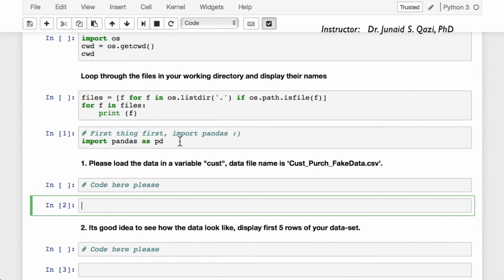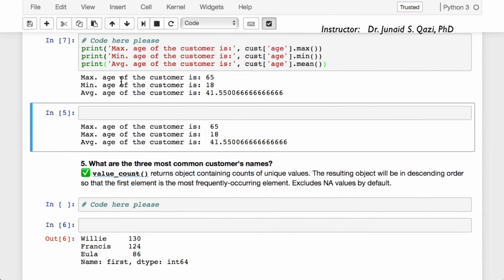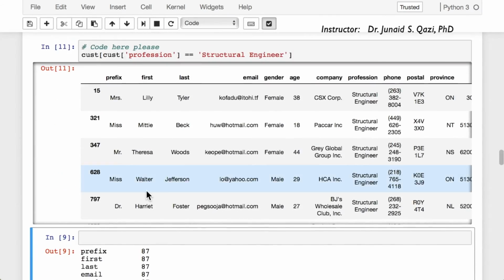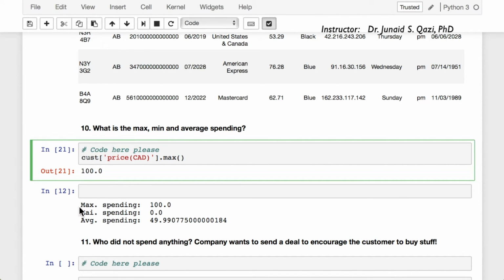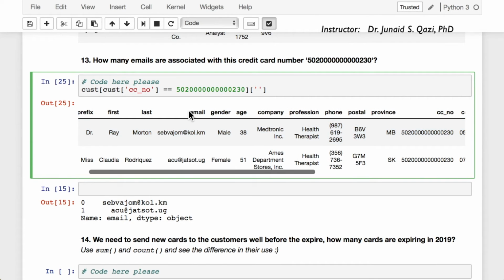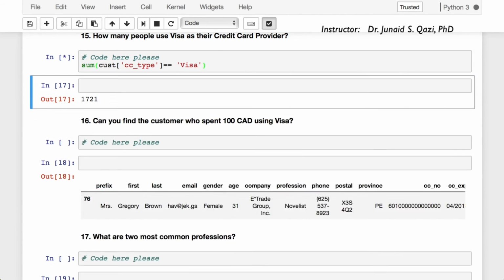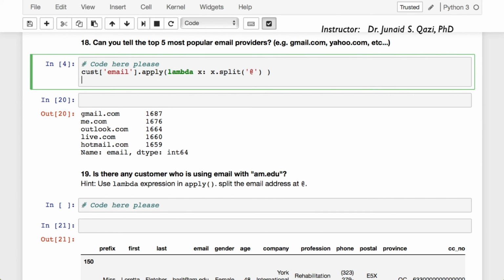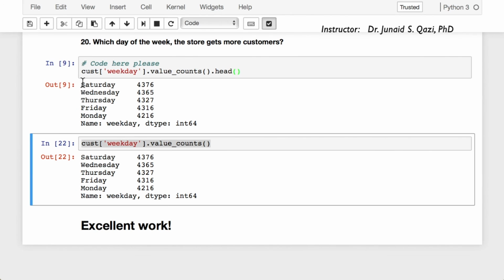Lecture_29: Pandas Essentials -Project 1 Solutions- Data Science & Machine Learning using Python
Solutions to the project 1, test your skills in pandas.. it's customer purchases dataset